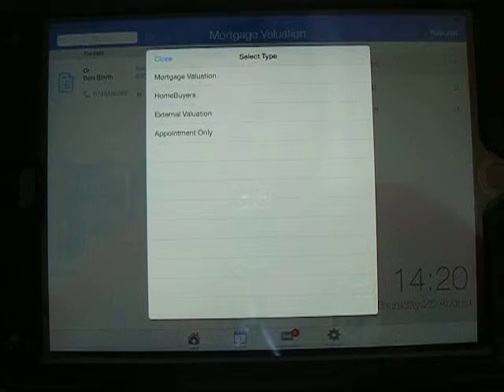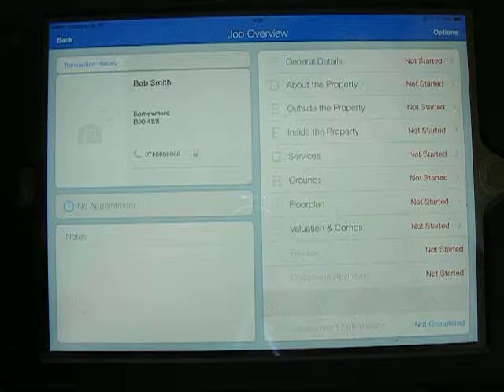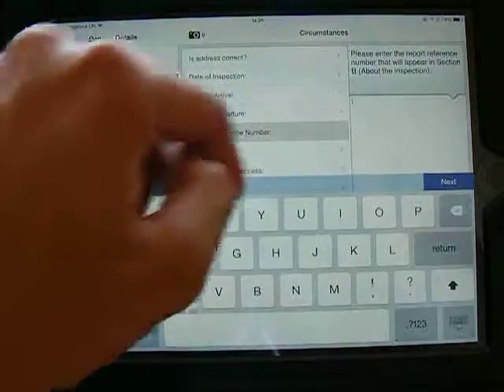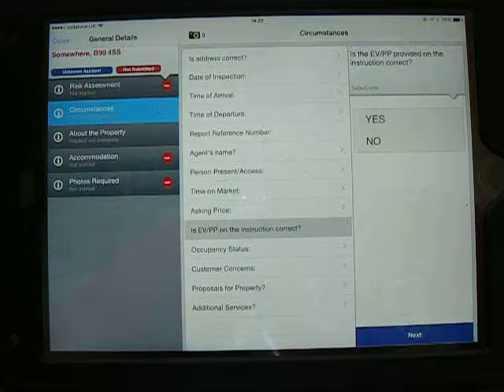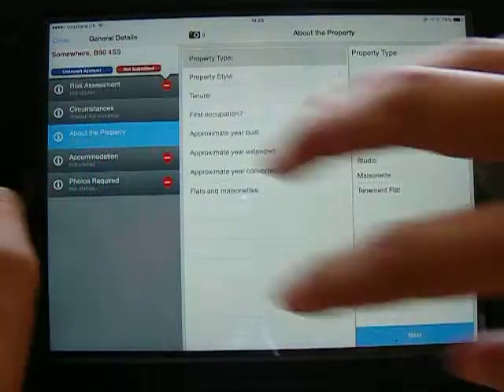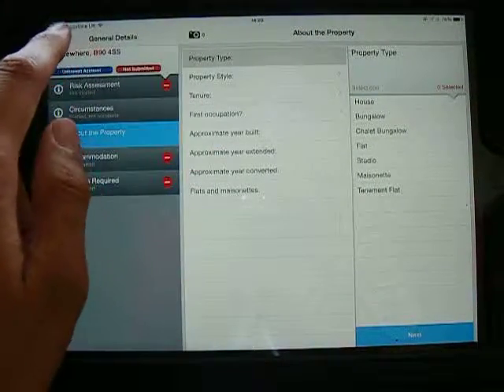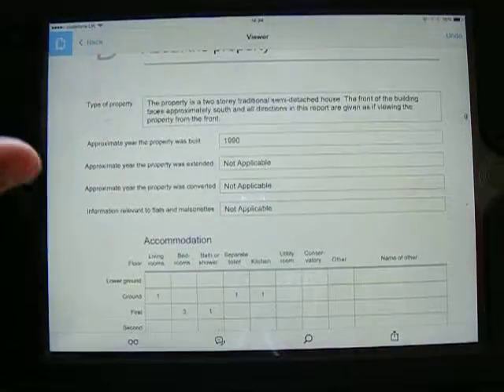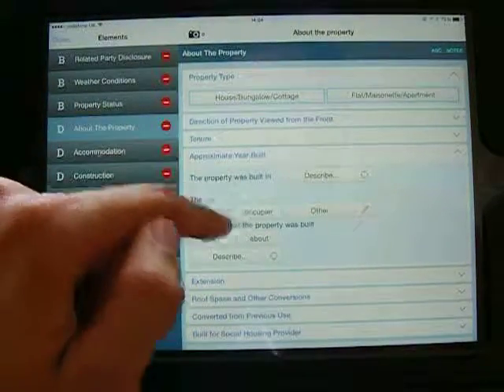HOW TO SET UP A CASE